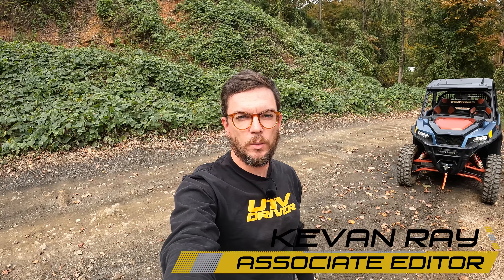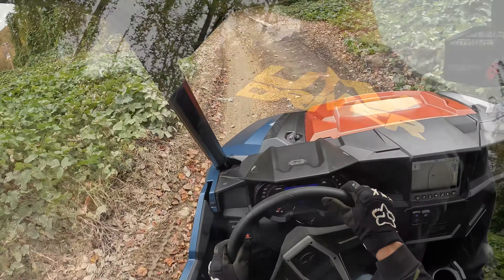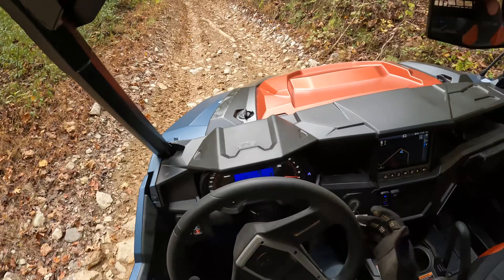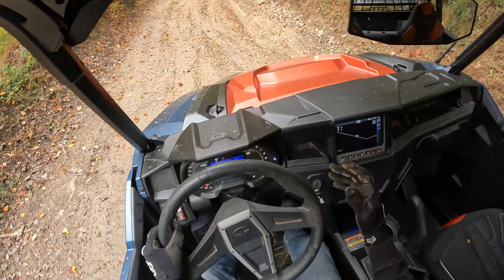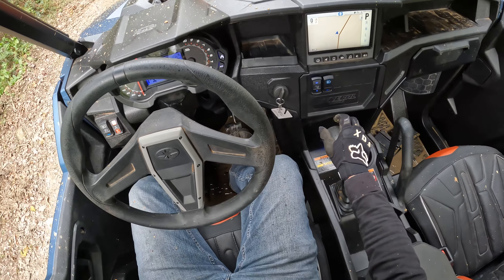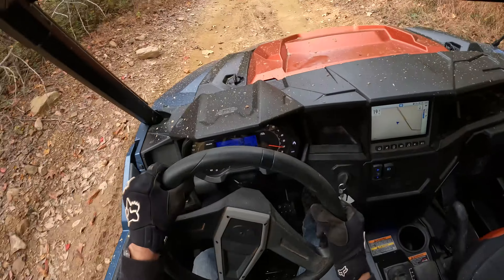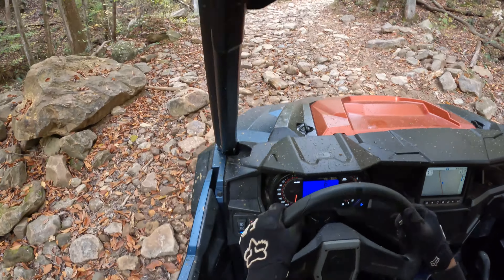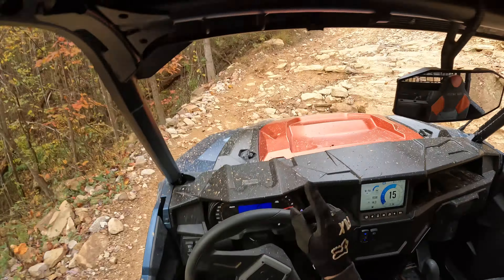Ride Along: 2022 Polaris General XP 1000 Trailhead Edition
We take you up Windrock OHV's Trail 22 in the Polaris General XP 1000 Trailhead Edition.